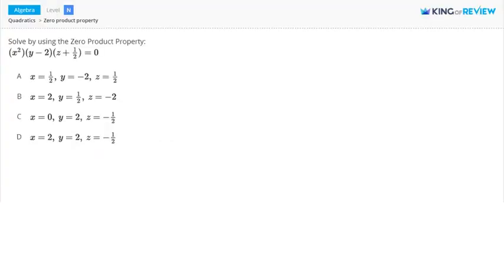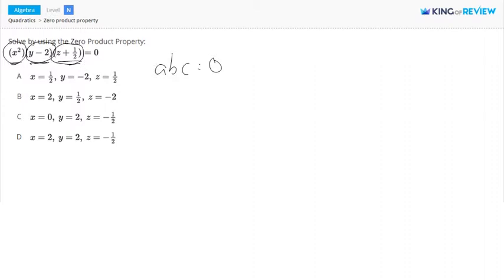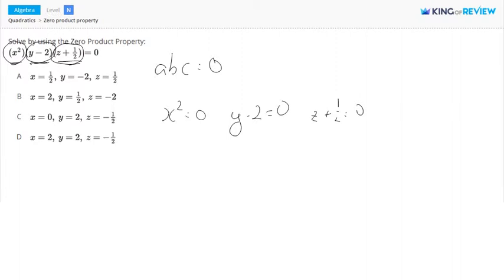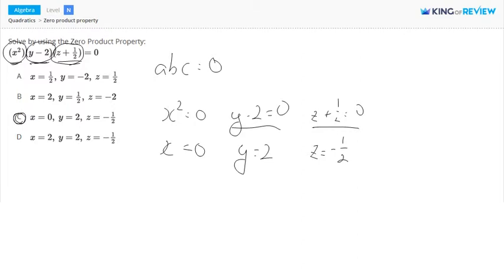[Algebra] 5.4 Zero product property (5. Quadratics)